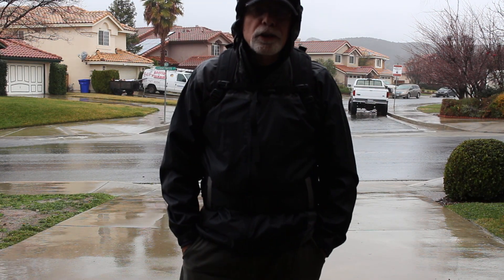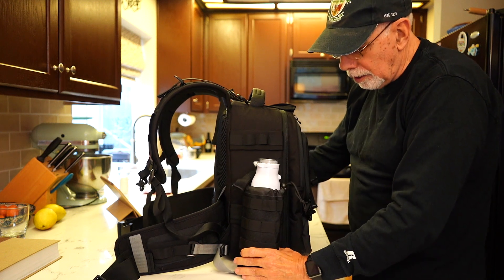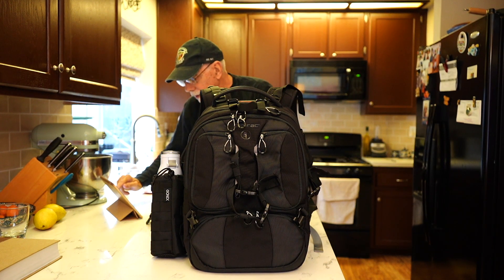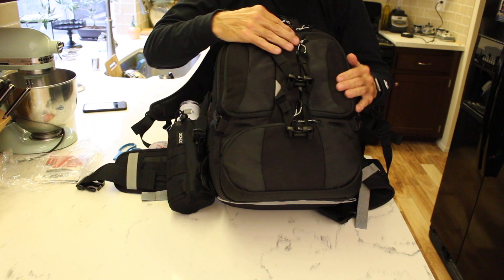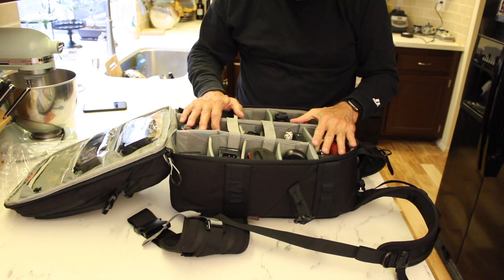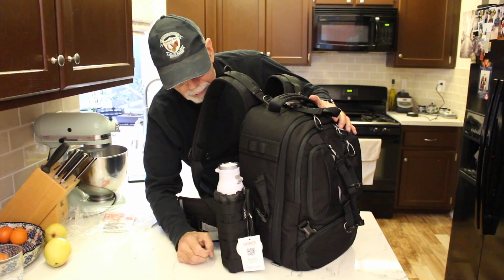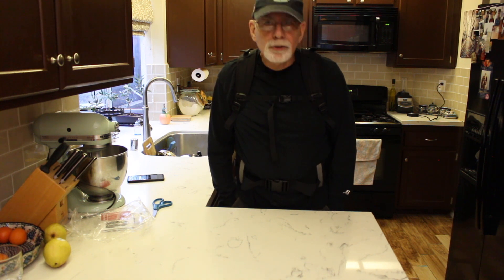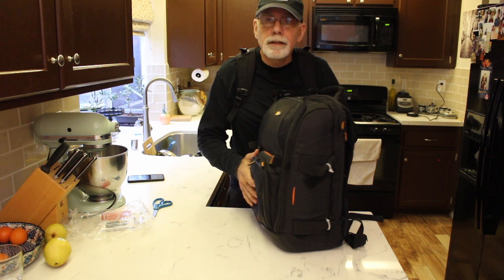Tamrac Anvil 17 Camera Backpack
Found the answer to my Camera backpack search.